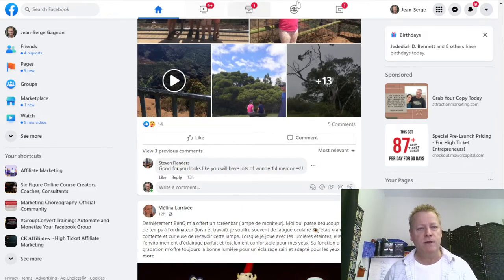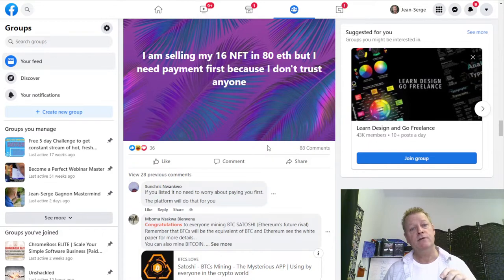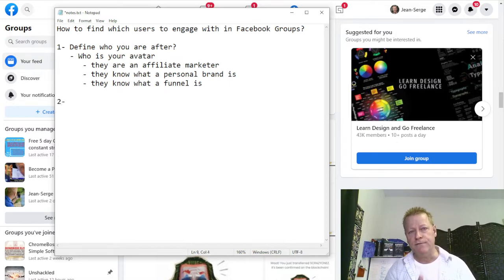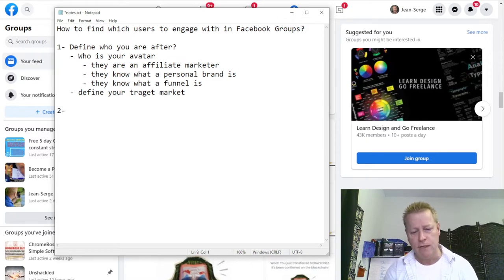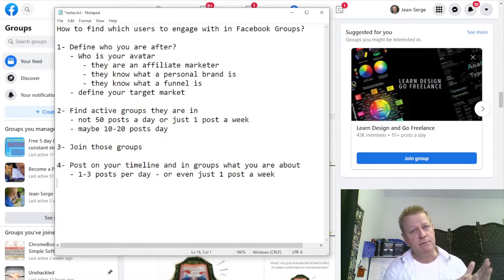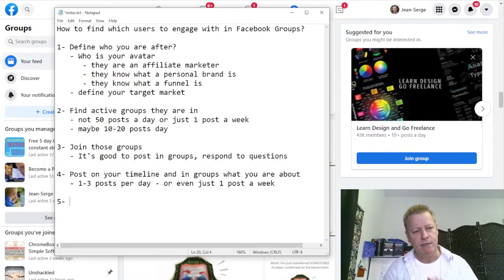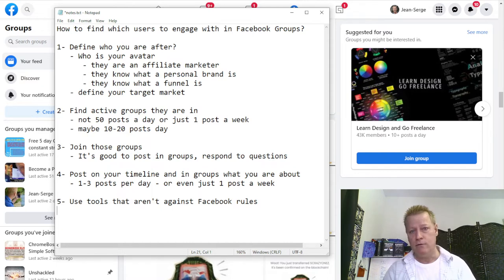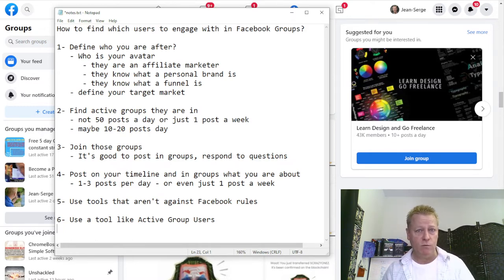Course Income Secrets - #401 How to find which users to engage with in Facebook Groups?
How to find which users to engage with in Facebook Groups?

Wouldn’t it be the most amazing thing if everyone you tried to talk to on Facebook actually used it?

Isn’t it so annoying when you send a message to your friend or post happy birthday but they never get back to you?

Imagine being a marketer with 4000+ friends and visiting their profiles only to find their last post was a year ago.

What a waste of time, right?

There’s got to be a better way!

The king of online congregations

It’s no secret Facebook is the king of congregating people in groups.

In the last few years, they even changed their marketing and their platform to focus on Groups.

So it’s no wonder that every coach, leader and guru is teaching how to use and grow groups.

I’m no exception, but I want to focus on who to engage with and how to find them in Groups.

What are they teaching about groups?

One thing you’ll notice about most coaches and online marketers is they are teaching you how to behave in groups.

They tell you how to find...